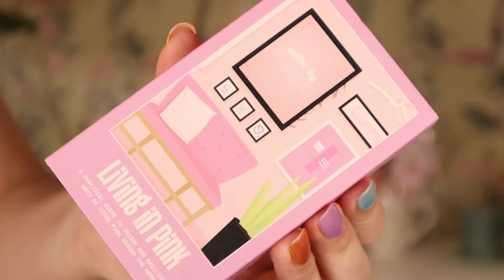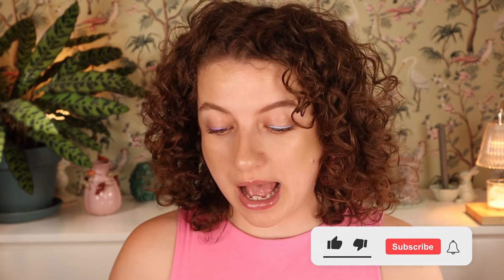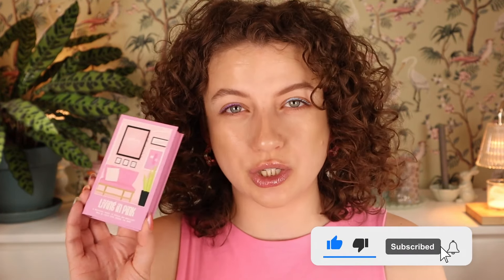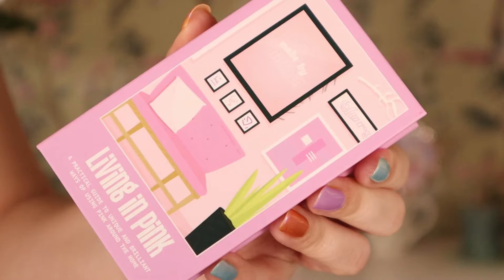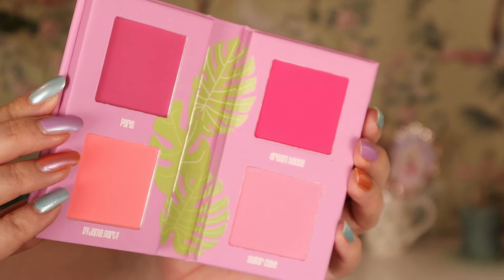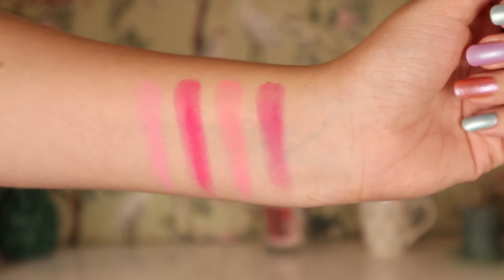NEW MADE BY MITCHELL / MINI BLURSH BOOK, MODERN MELT AND SLIP DEW TESTED!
Hi thereee! In this video I'm testing out new Made By Mitchell launches. I show you close ups, swatches, do a look and share my first impression thoughts.

Products mentioned:
Made By Mitchell MINI BLURSH BOOK Living In Pink
Made By Mitchell Slip Dew Rose Bling
Made By Mitchell Modern Melt On Mute and To Peach Their Own

- SheGlam or Etos matte eyeshadow primer

About me
Age: 28
Skin type: normal/dry, very sensitive
Skin tone: fair/light, neutral/cool (light summer)
Nationality: Dutch
Camera: Canon M50 Mark II
Editing software: Davinci Resolve